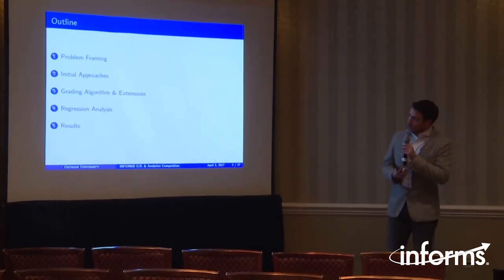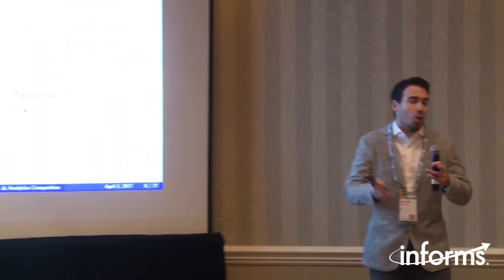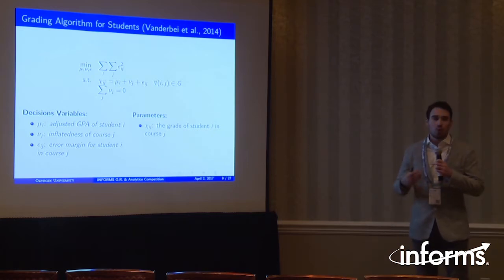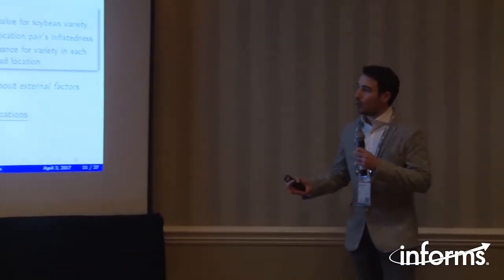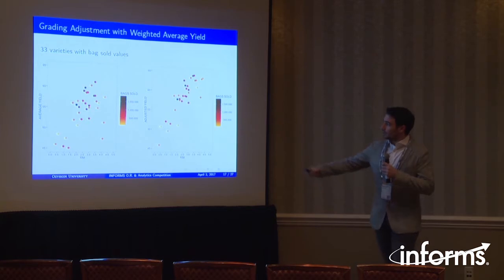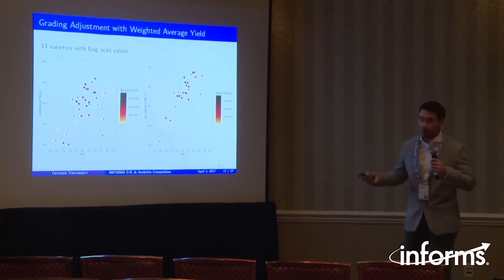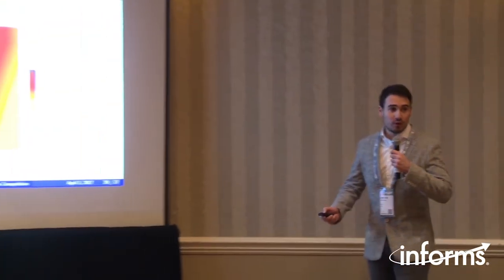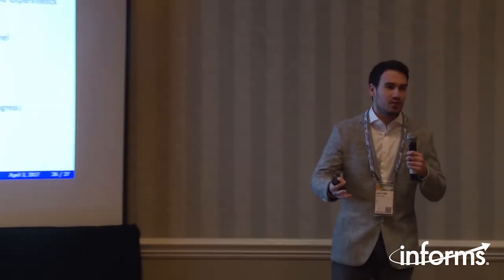INFORMS O.R. & Analytics Student Team Competition Student Competition - Honorable Mention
Ozyegin University